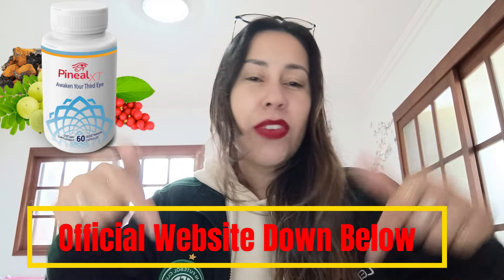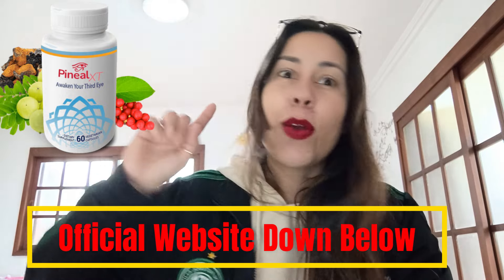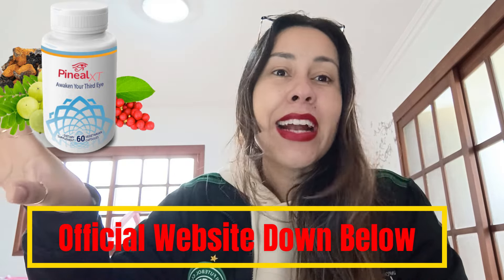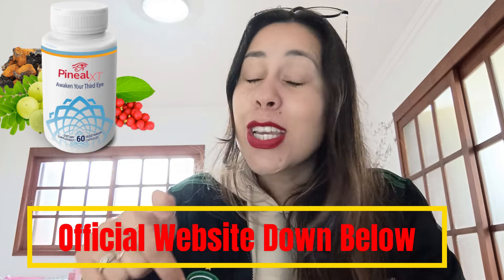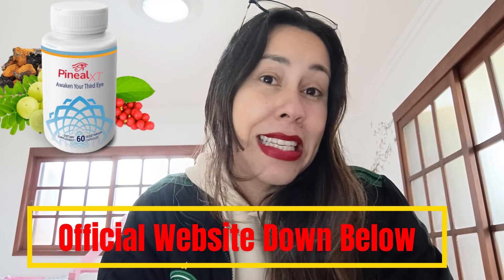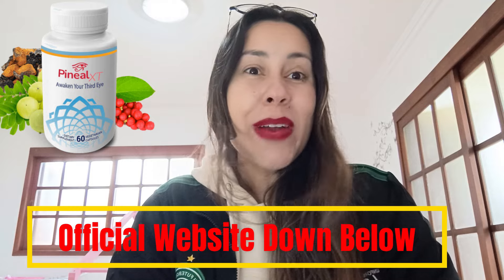PINEAL XT ⚠️WARNING!⚠️ Pineal XT Reviews - Pineal XT Review - Pineal XT Gold – PinealXT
Pineal XT is a unique combination of seven natural ingredients from around the world, carefully selected to support the health of your pineal gland, also known as the third eye. With a healthy and non-calcified pineal gland, your ability to connect with the Universe becomes a reality.Cell turnover is the continuous process of shedding dead skin cells and subsequently replacing them with younger cells. This essential process makes our skin look shinier and tighter, and gets rid of fine lines and wrinkles more quickly.
Unlocking your third eye and establishing a profound connection with the Universe necessitates three pivotal steps, all expertly addressed by Pineal XT:
Step 1: Purify Your Body Begin your transformative journey by detoxifying your body, paving the way for a holistic renewal process. Step 2: Rejuvenate Your Pineal Gland Pineal XT delicately descales your pineal gland, restoring its optimal functioning and vitality. Step 3: Boost Pineal Gland Activity Experience a remarkable surge in your pineal gland's activity, enhancing your manifestation abilities beyond imagination.
Guarantee: We are confident in Pineal XT's effectiveness. Enjoy peace of mind with our 365-day warranty, reflecting our commitment to your satisfaction.